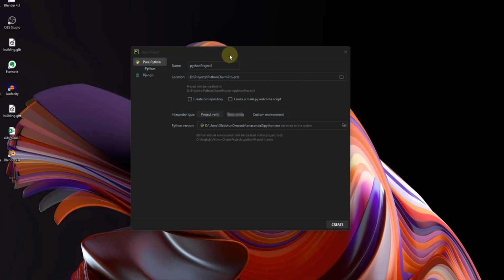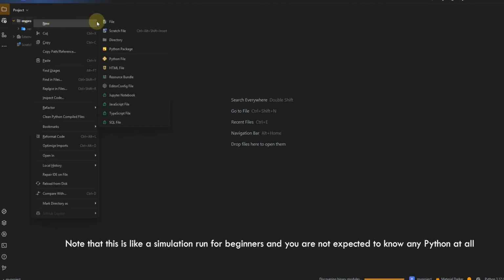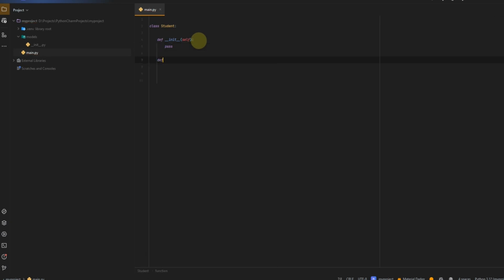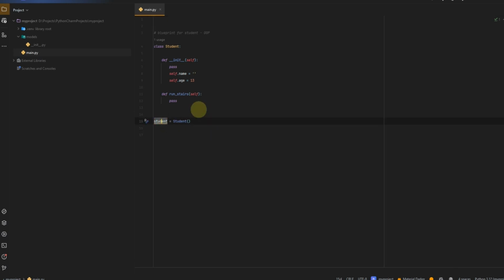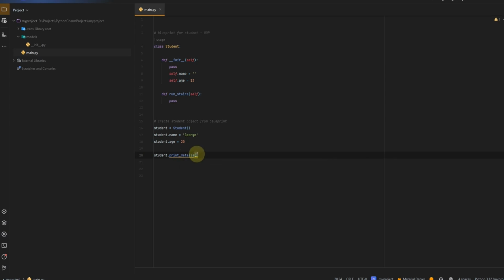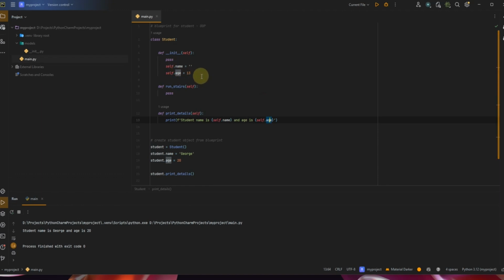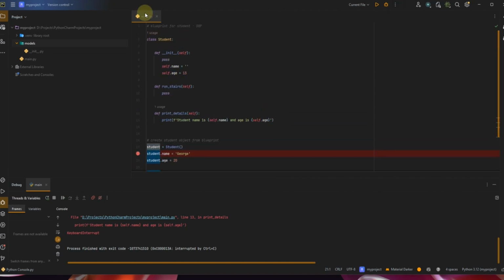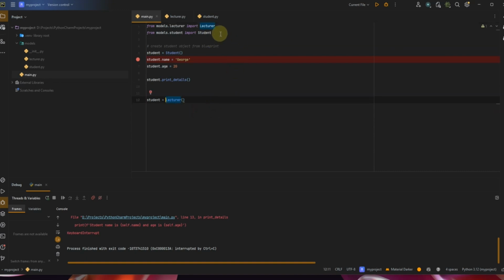Python for Beginners - Quick OOP with PyCharm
In this video, we illustrate how to create a project in PyCharm, add files, create classes, create objects, and show how to access and use them from the main.py file. You will observe that it is a very simple process that can be carried out in a few minutes. The key is repetition and it will become second nature.